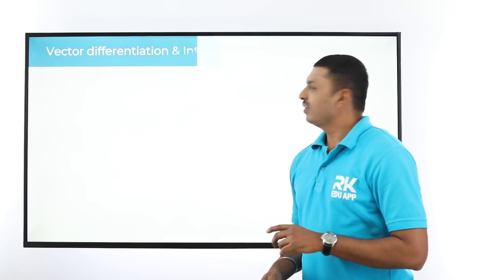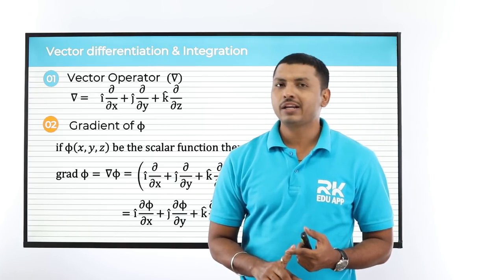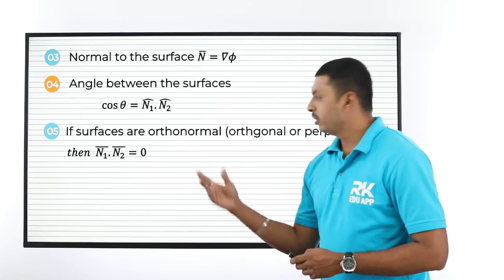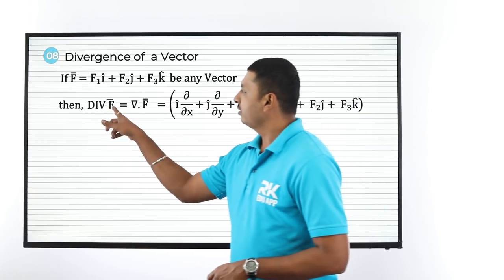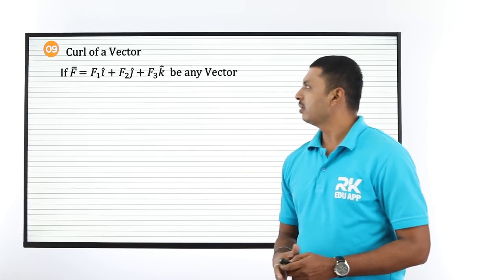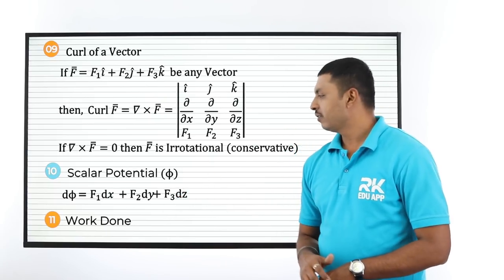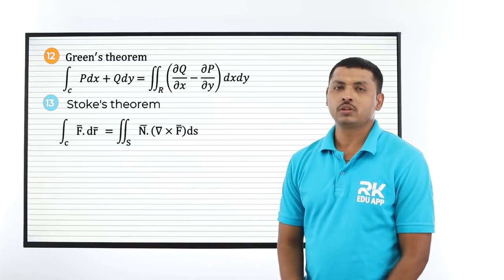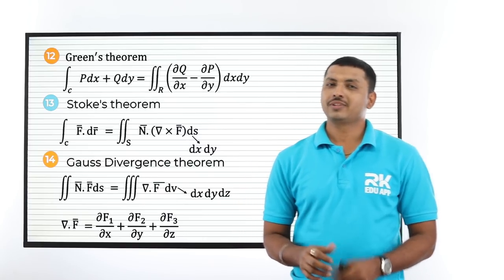Vector differentiation & Integration | Mathematics | RK Sir | RKDEMY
RKDEMY (Education Banaye Aasaan) is an Educational Institute specializing in Entrance Exams, Engineering Degree, and Engineering Diploma coaching
(Offline and Online Classes, E-Learning application)

Look For Us At -

Students iss channel par aapko academic aur non-academic related video dekhne milenge jisse aapko study karne me help hogi.